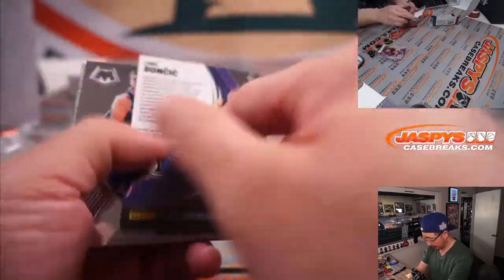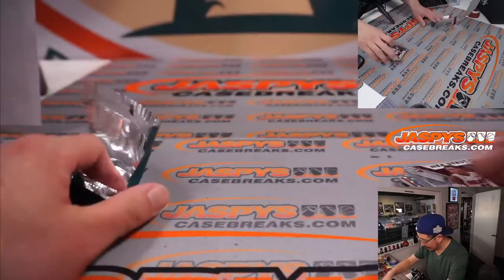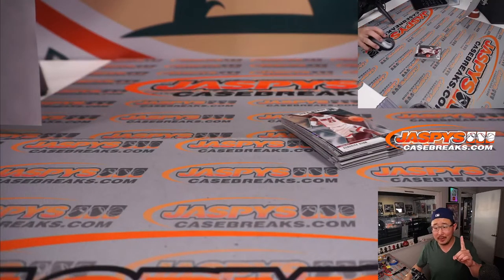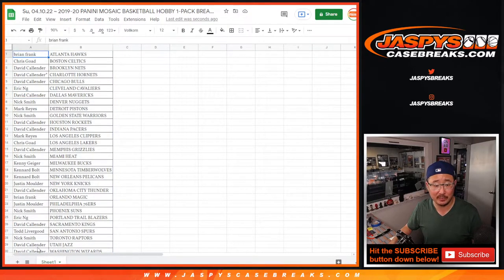Su, 04.10.22 ~ 2019-20 PANINI MOSAIC BASKETBALL HOBBY 1-PACK BREAK #152 *RT*